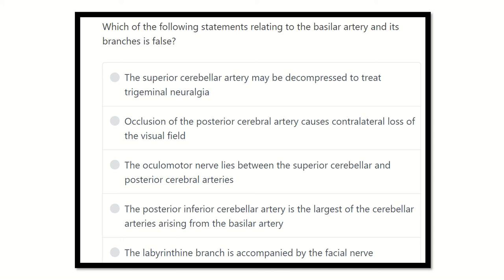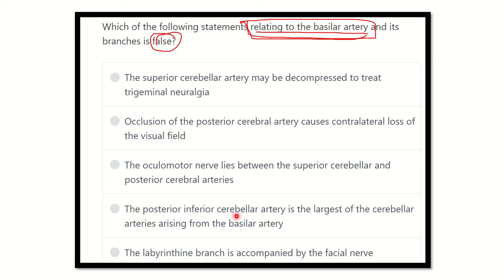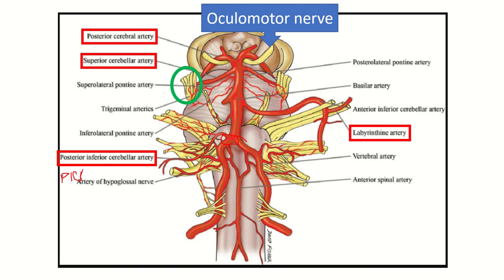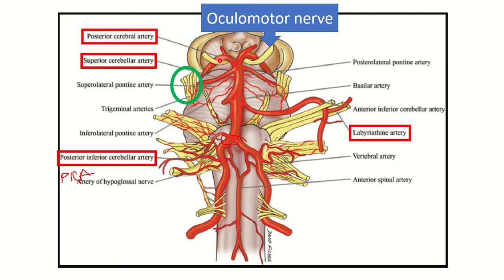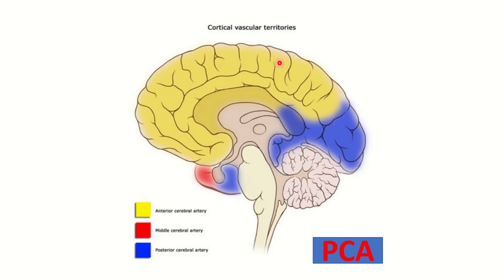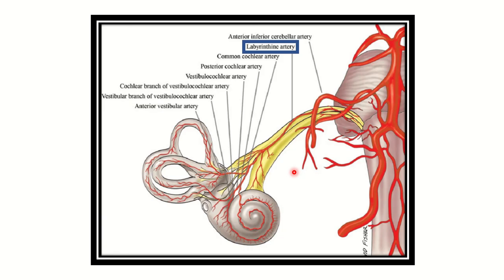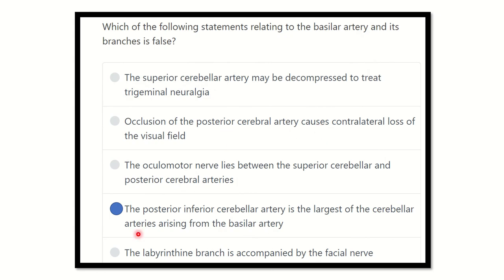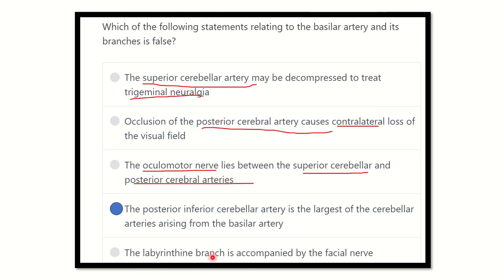Basilar artery MRCS question solve (CRACK MRCS)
it includes
1. eMRCS videos
2. Fawzia sheet solved
3. Recalls and mores
Basilar artery is a artery lies at base of brain.
it gives two terminal branches.